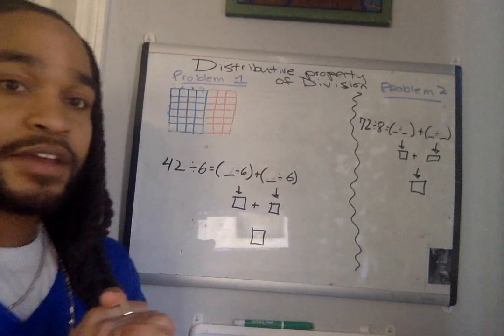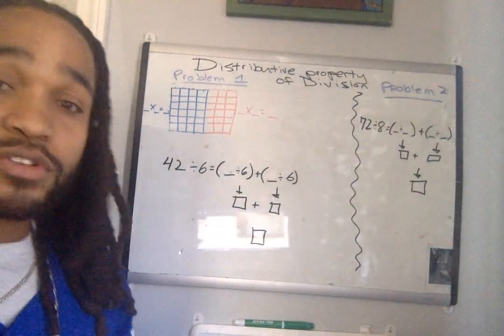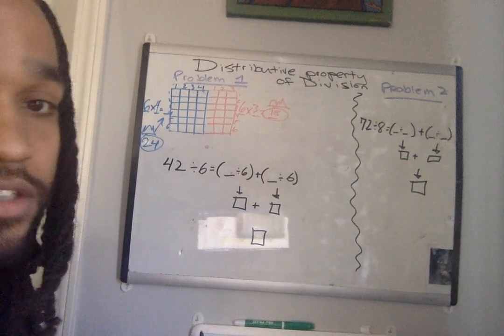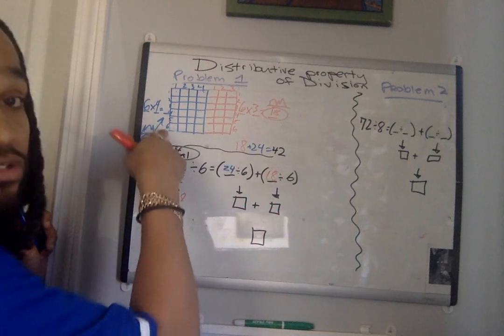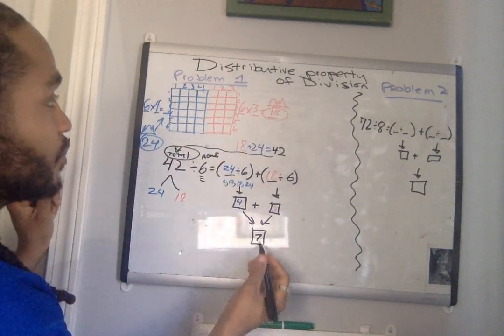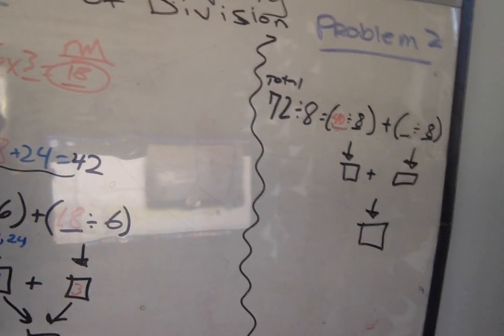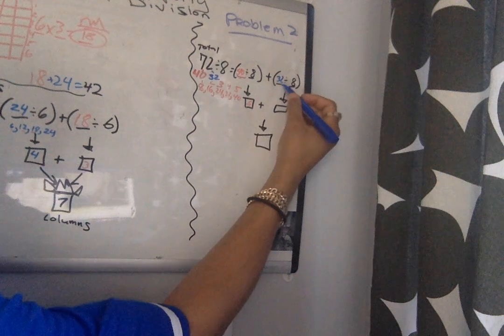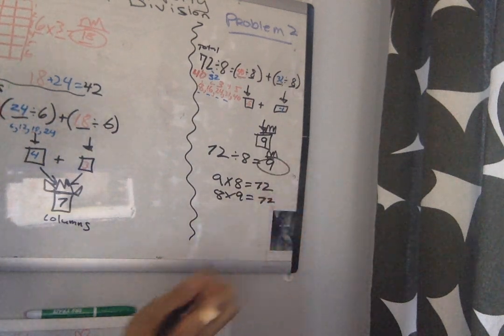Distributive Property of Division - 3rd grade math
In this video I will go over how to use the distributive property of division ( one example with an array, the other with just an equation).